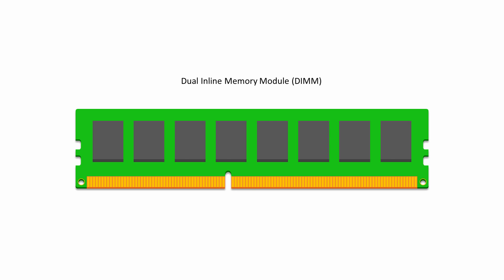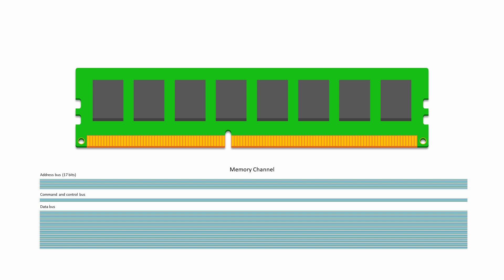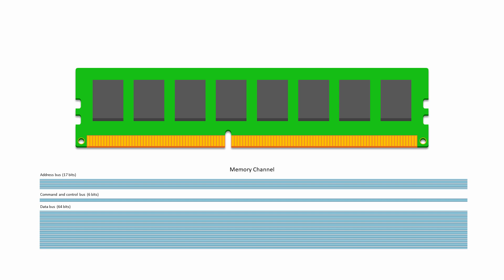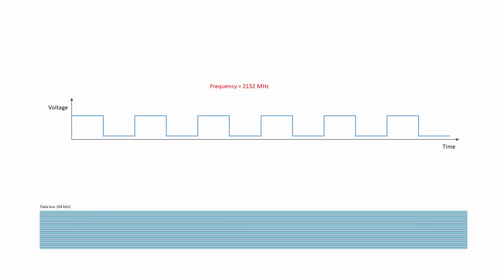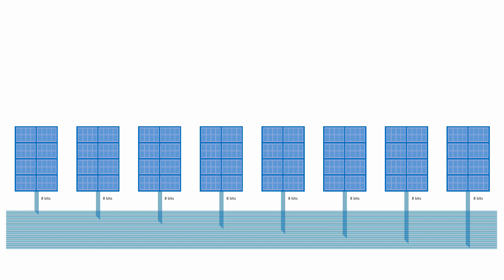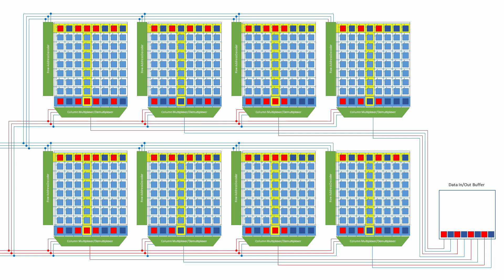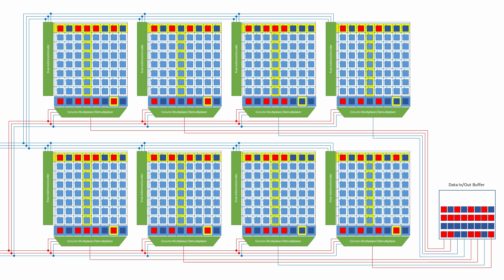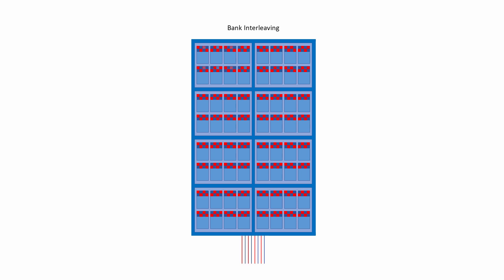Dynamic Random Access Memory (DRAM). Part 6: Burst Mode and Bank Interleaving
This is the sixth in a series of computer science videos is about the fundamental principles of Dynamic Random Access Memory, DRAM, and the essential concepts of DRAM operation. This video develops the concepts of dual channel mode and quad channel mode that were introduced in a previous video.  It then explains how the operating speed of a DIMM can be greatly increased by outputting a burst of data for a single row and column address, in a technique known as prefetching.  The video also introduces a system known as bank interleaving, which greatly reduces the latency of a DRAM array, thereby keeping the data bus fully occupied when transferring cache lines.